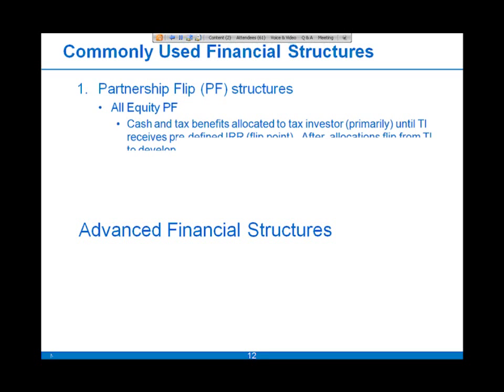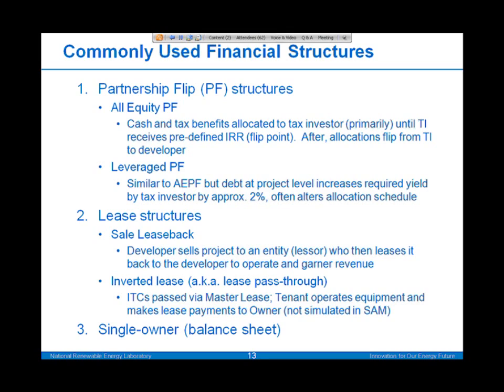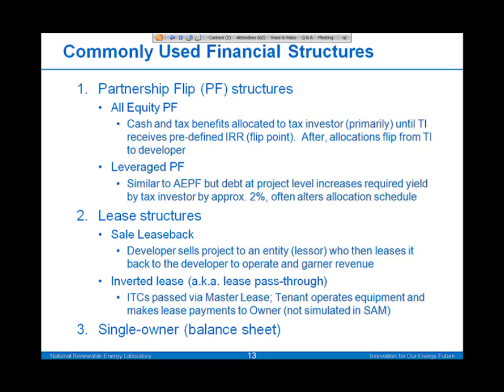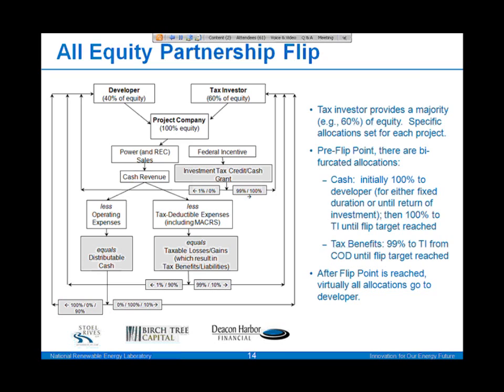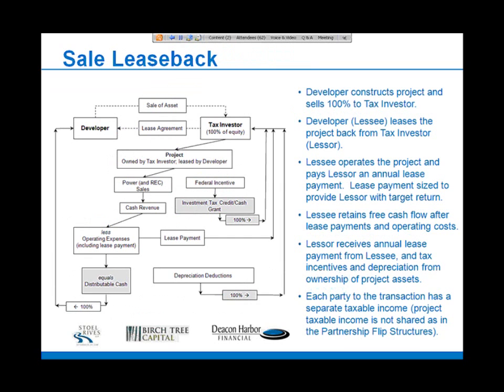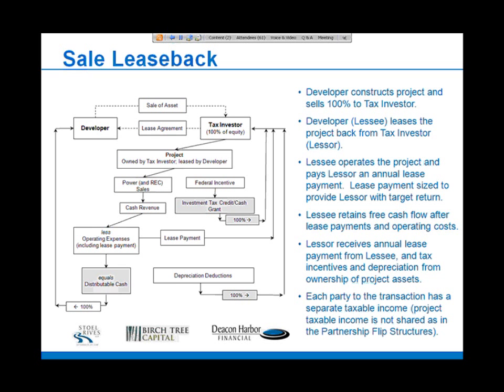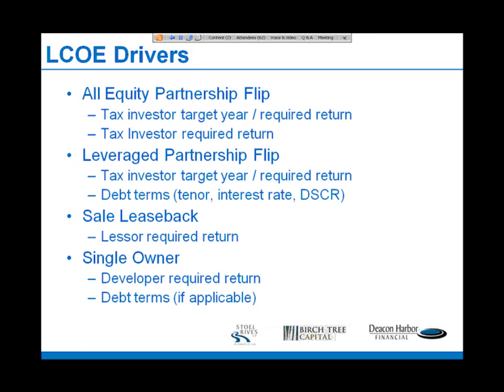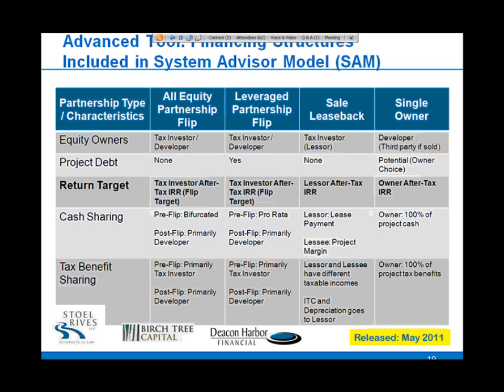SAM Financing Part 3 of 5: Project Financial Structures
Overview of partnership flip, lease, and single-owner "advanced" renewable energy financing structures, and description of main factors that drive project levelized cost of energy (LCOE).